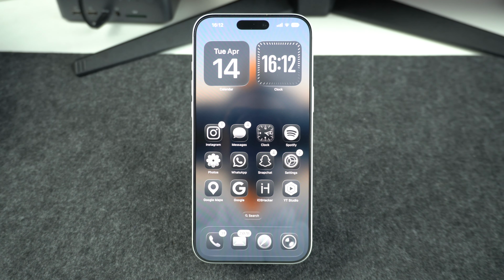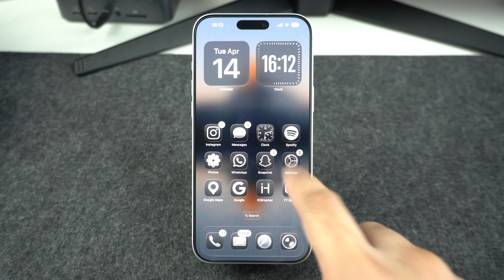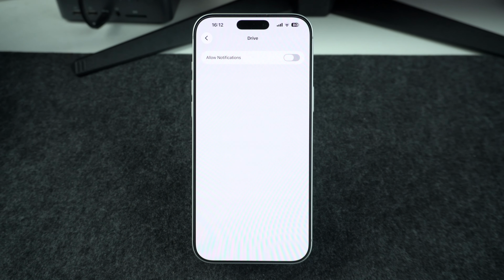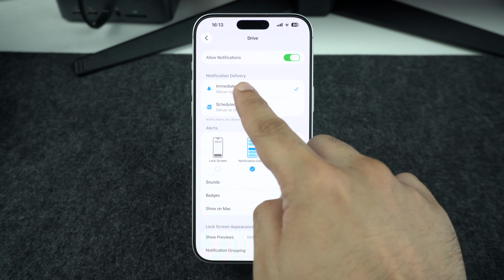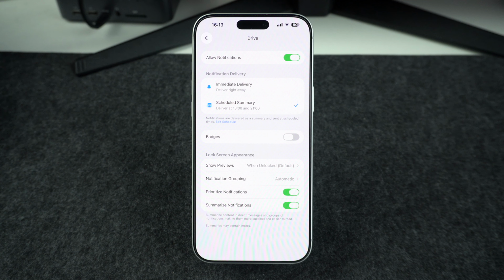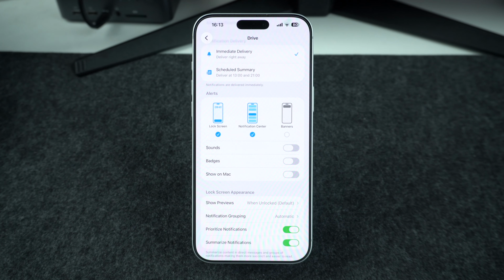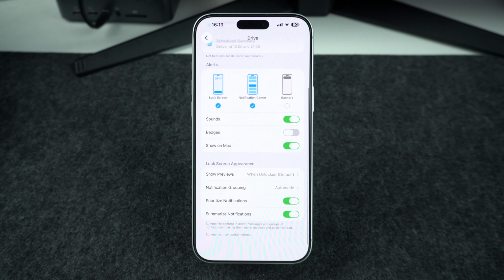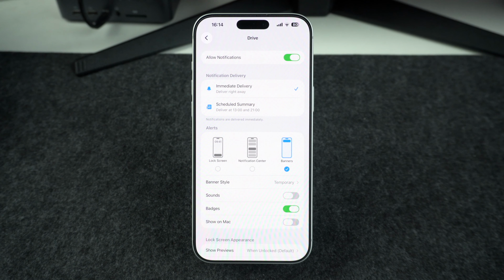How To Turn Off Notifications for Specific Apps on iPhone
Are you getting too many notifications from a specific app on your iPhone? Whether your phone keeps buzzing, showing constant alerts, or distracting you with banners, this video will show you exactly how to turn off or customize notifications step by step.

In this guide, we walk you through simple methods to manage app notifications on iPhone. You’ll learn how to completely disable notifications for an app, or customize them by turning off sounds, badges, lock screen alerts, and banners. We also show you how to adjust notification styles so you only receive the alerts that matter to you.

This method works on all modern iPhone models running the latest iOS versions.

If your iPhone notifications feel overwhelming or distracting, these settings will help you take full control and create a cleaner, quieter experience without missing important updates.

Topics covered:
Turn off notifications on iPhone
Disable notifications for specific apps
Change notification settings iPhone
Stop app alerts iPhone
Manage iPhone notifications
Turn off notification sounds iPhone
Remove app badges iPhone
iPhone notification settings guide